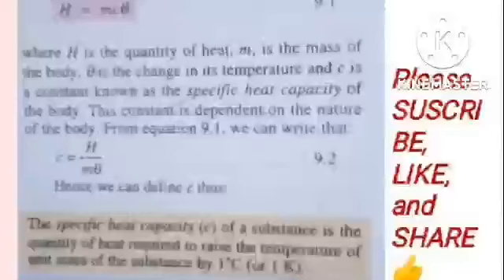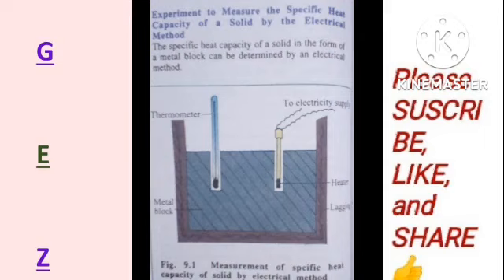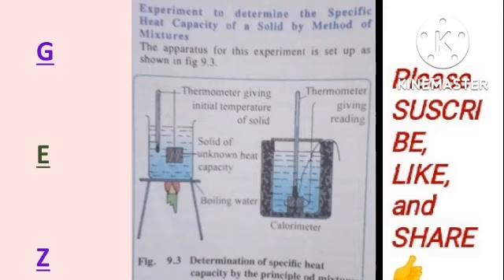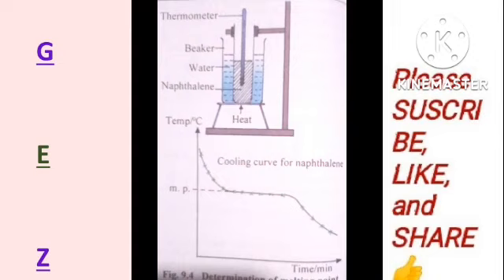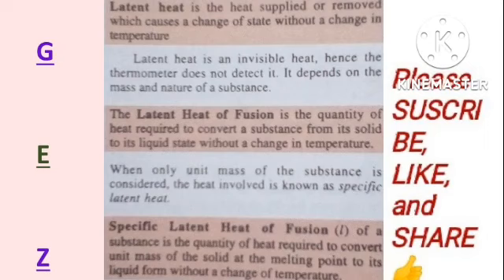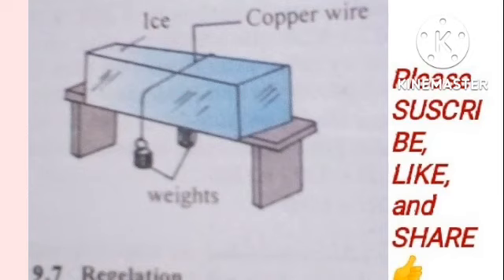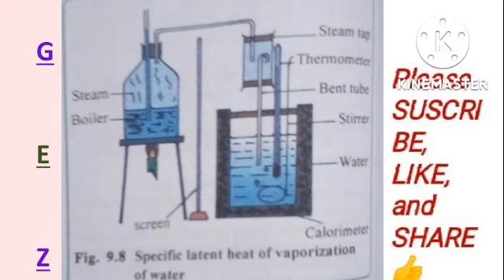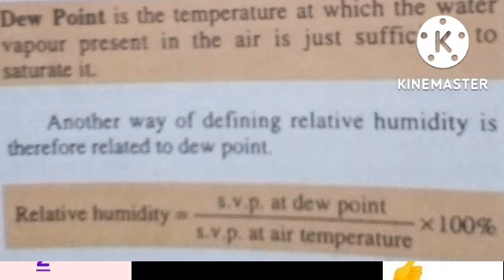Crash Physics for SSS2: Ep 9; Measurement of heat energy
For more information and education, reach us out in WhatsApp👉 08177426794